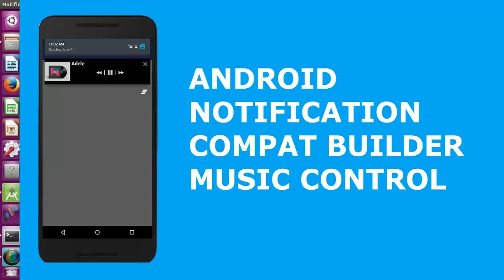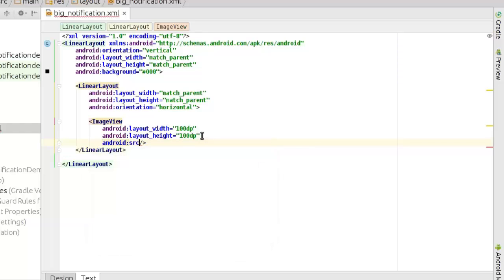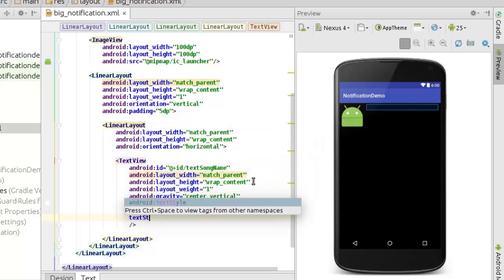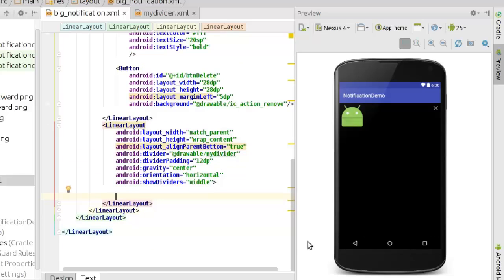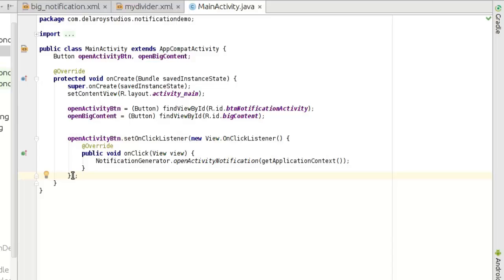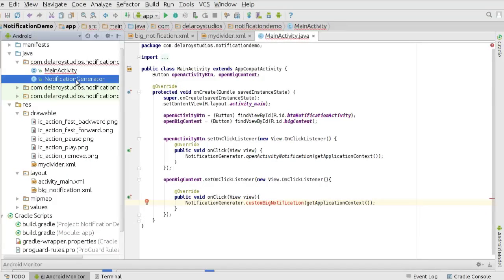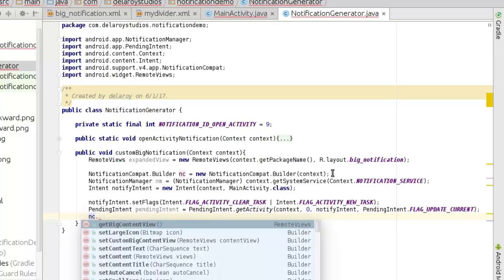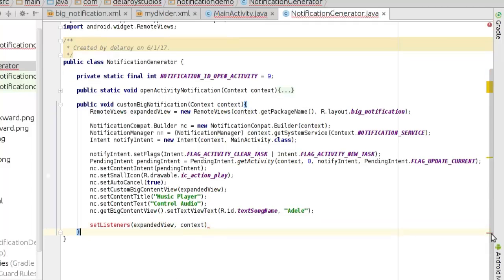ANDROID NOTIFICATION COMPAT BUILDER MUSIC CONTROL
Android notification, building up a custom big content notification view that has music control features which could be reusable with a music service for controls using broadcast receiver